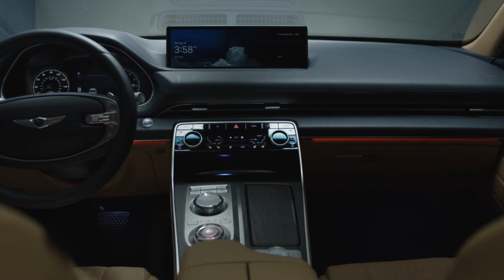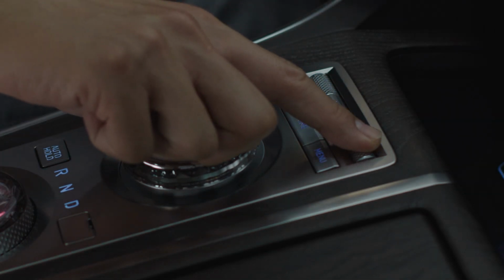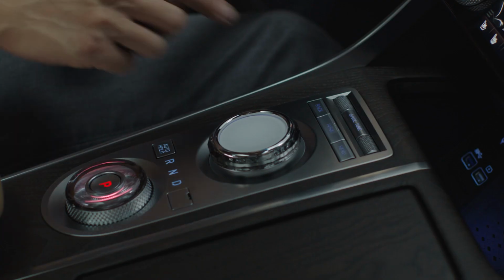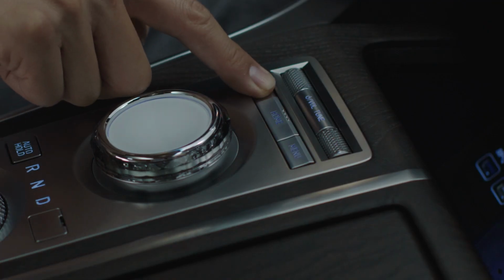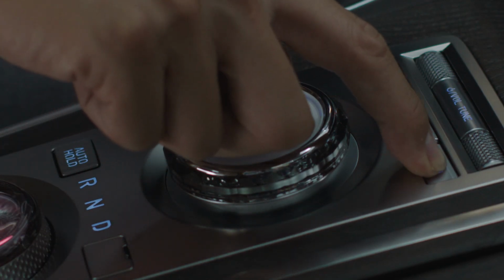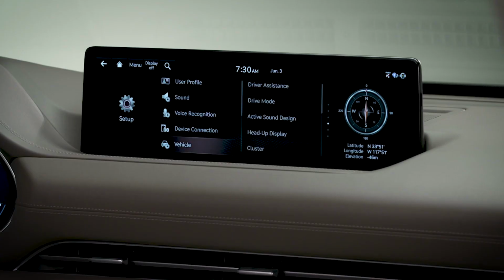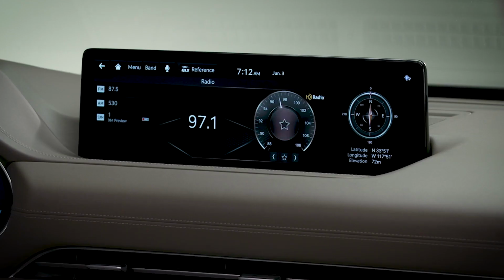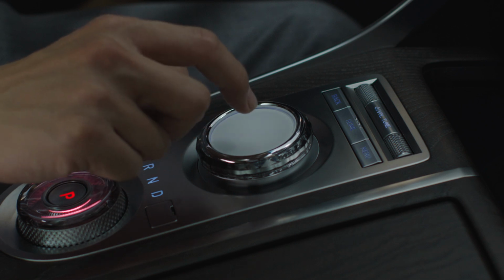Infotainment Controls | Genesis G80 and GV80 | How-To | Genesis USA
The Infotainment Controls in your Genesis G80 or GV80 allow you to easily control the navigation and media functions of your Genesis. This video will show how to use the multimedia controller as well as the wheel and button controls.

Applicable models (if equipped):
G80
GV80